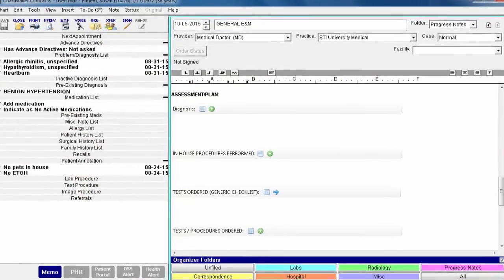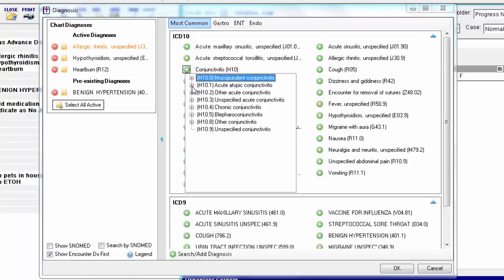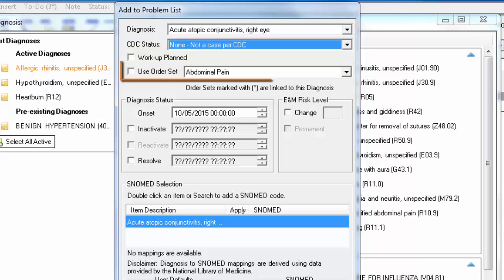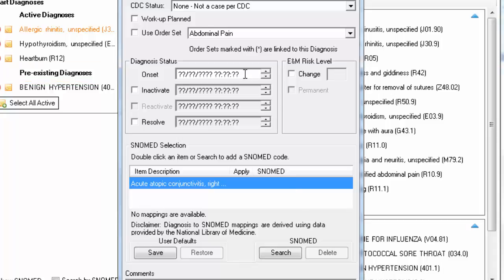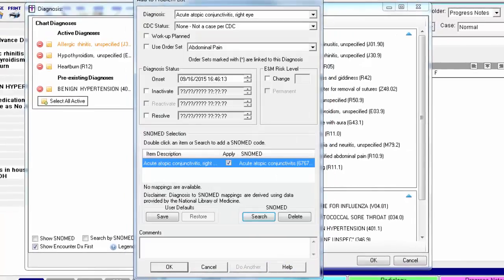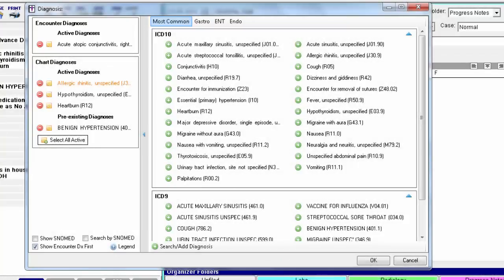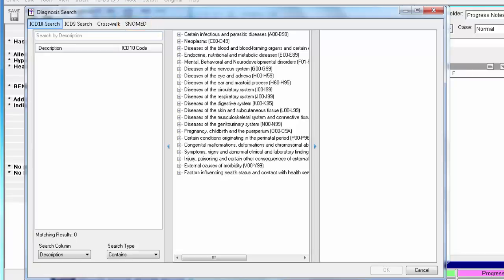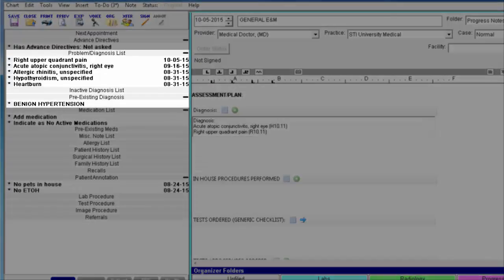Diagnosis Checklist: Add New Diagnosis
Learn how to navigate a Diagnosis Checklist and add a new diagnosis to a patient's chart either by using your shortcut list or by searching the database.